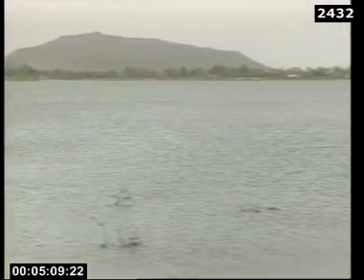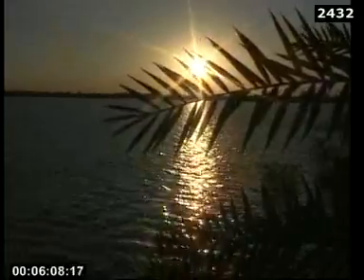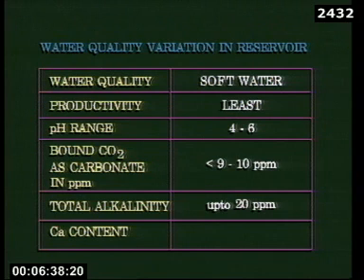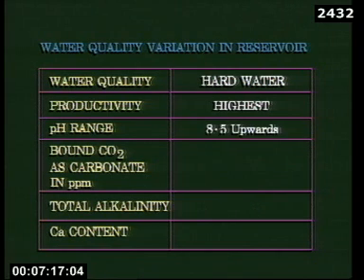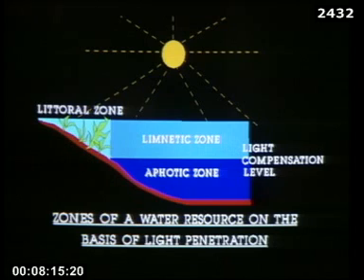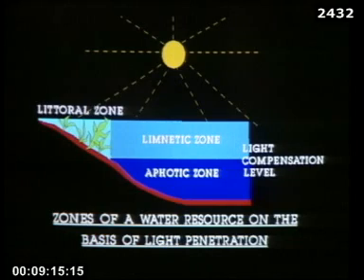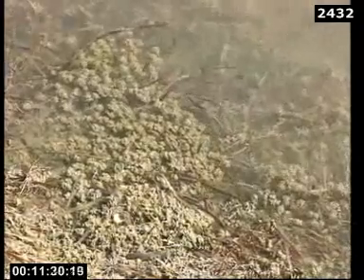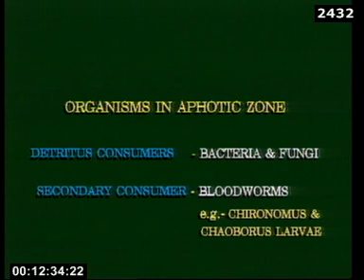RESERVOIR ECOSYSTEM 2